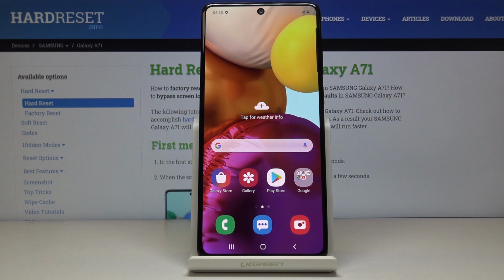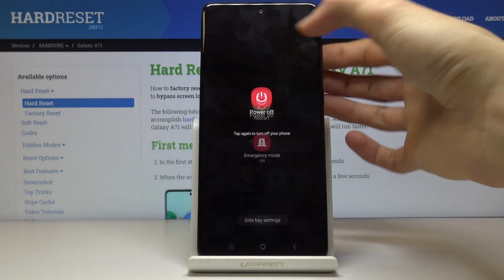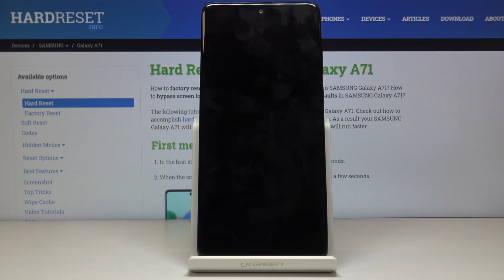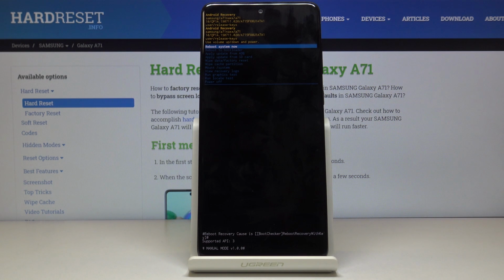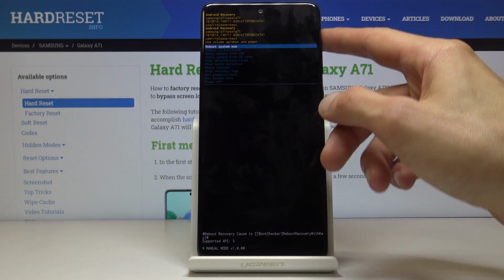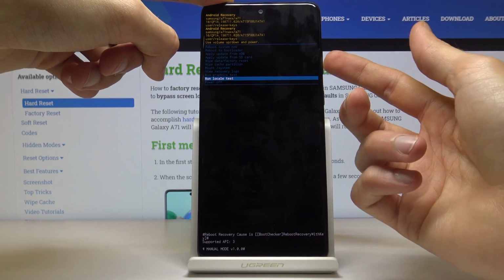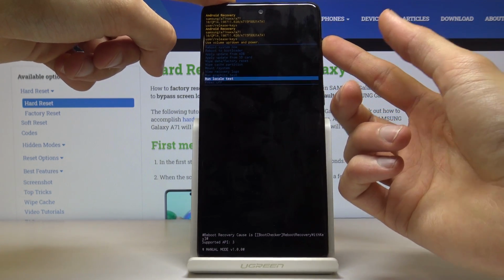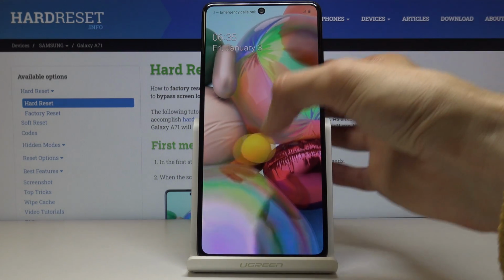How to Open Recovery Mode in Samsung Galaxy A71 – Hidden Android Module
Come along with the video tutorial and discover secret tricks, which will unlock Android Recovery. Make sure that you can smoothly and easily activate Hidden Mode which will allow you to wipe cache partition, perform a factory data reset or apply some updates. Without a trouble use Recovery Mode and take some more control under your Samsung Galaxy A71.

How to enable Recovery Mode in Samsung Galaxy A71? How to enter Recovery Mode in Samsung Galaxy A71? How to use Recovery Mode in Samsung Galaxy A71? How to activate Recovery Mode in Samsung Galaxy A71?